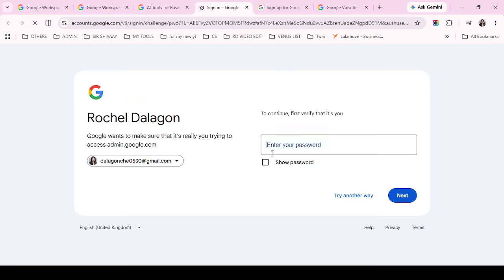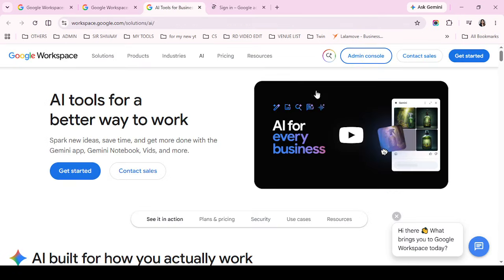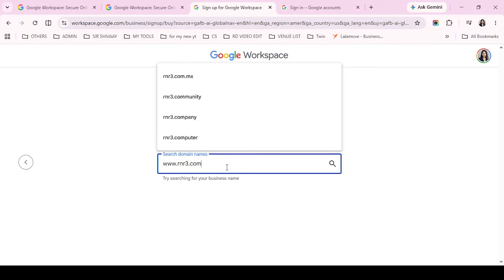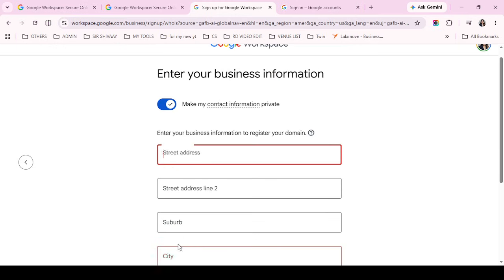How To Archive Users And Transfer Data In Google Workspace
Offboarding an employee or managing account licenses? Learn how to archive users and safely transfer Google Drive files, emails, and calendar data to another account in Google Workspace. Protect your company's data effortlessly.